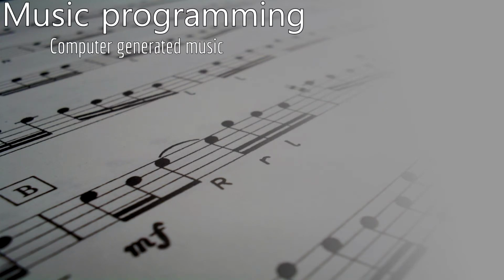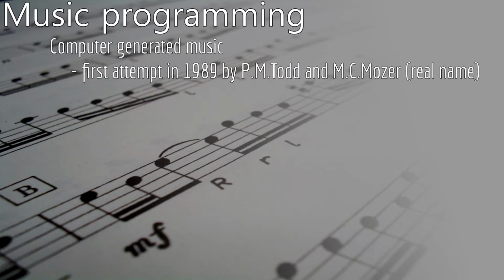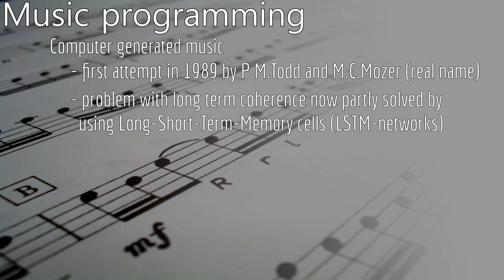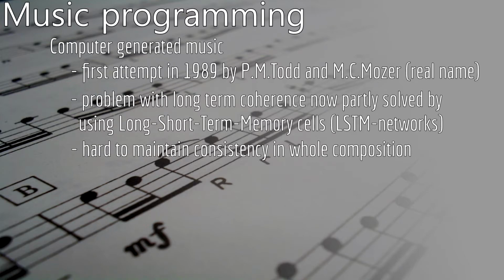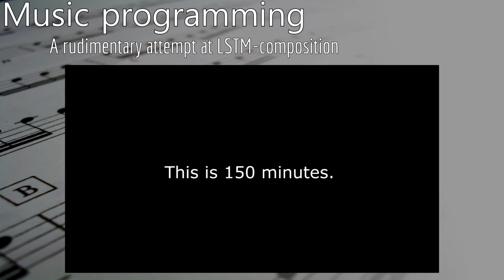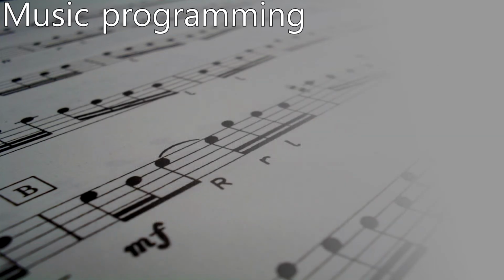FMACM5 - Music Programming